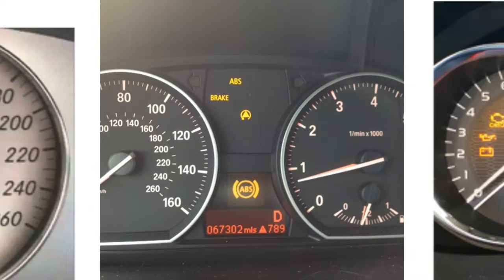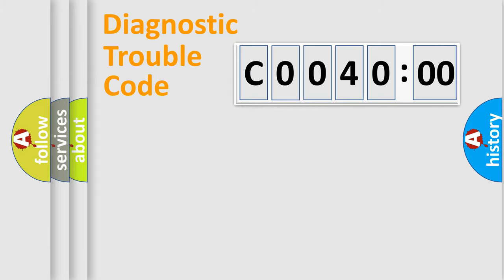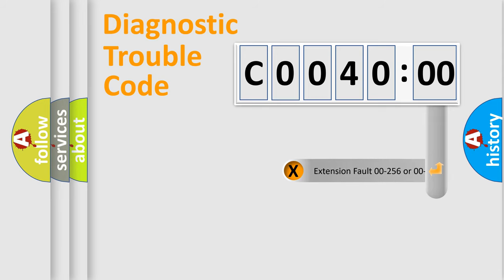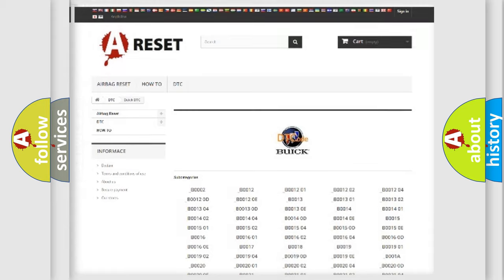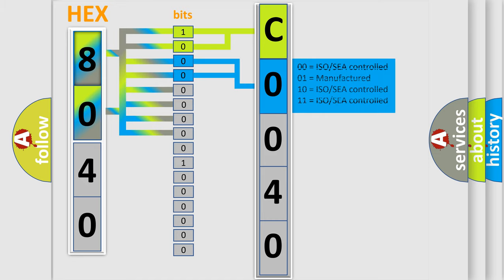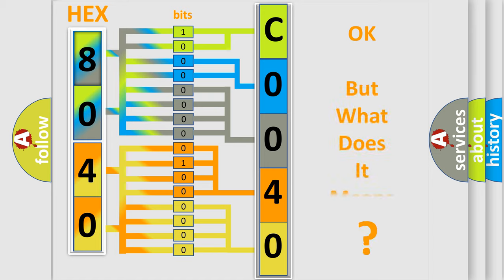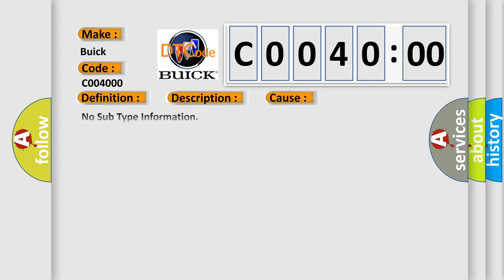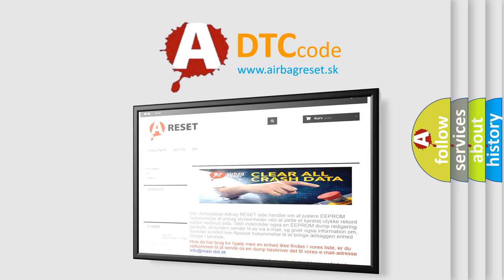DTC Buick C0040-00 Short Explanation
Contents:
0:21 Basic DTC analysis according to OBD2 protocol standard.
1:48 Insight into programming
2:58 A diagnostically understandable description of the Diagnostic Trouble Code
3:05 Basic error definition

Make
Buick
Code
C0040 00
Definition
Cabin Equalization Mismatch Performance
Description